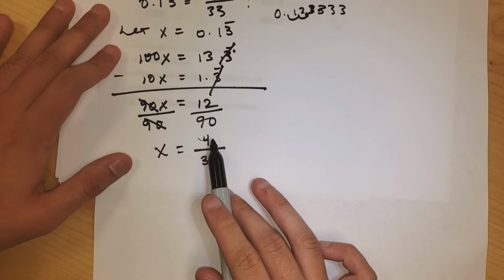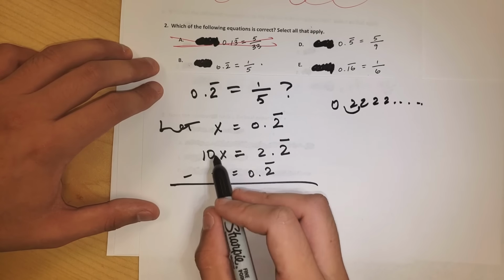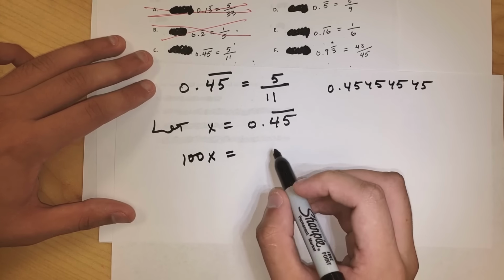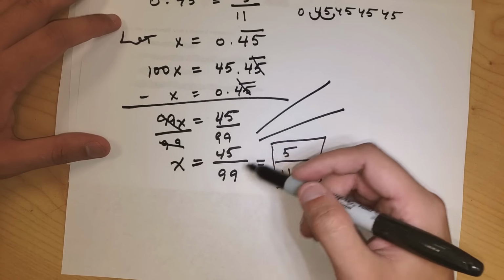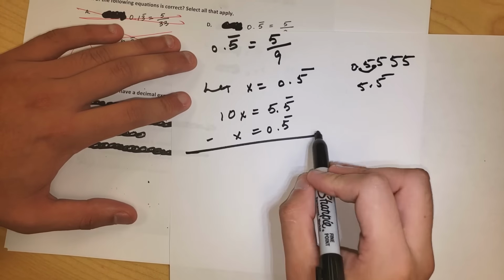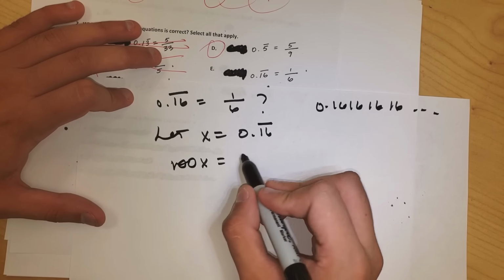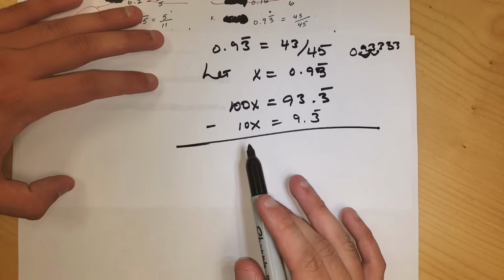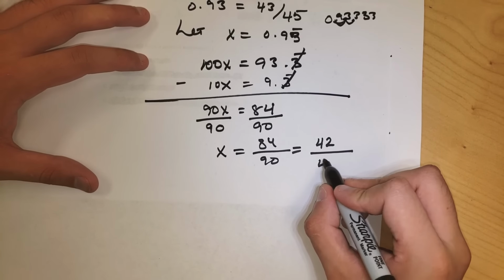Unit 1A Practice Test Part 1